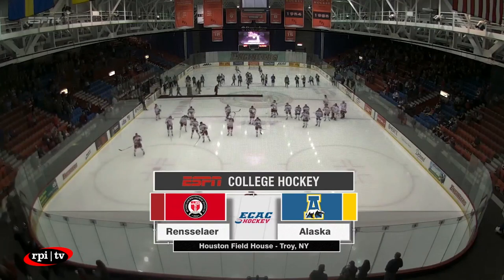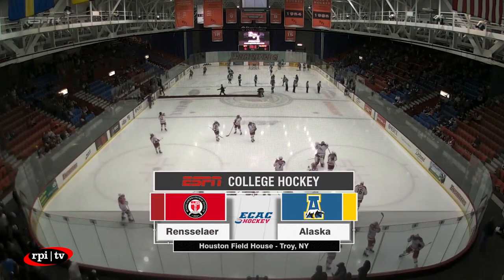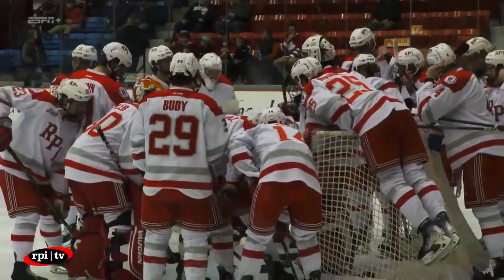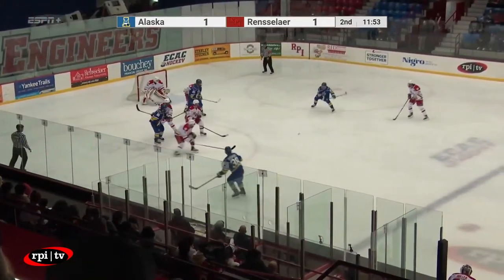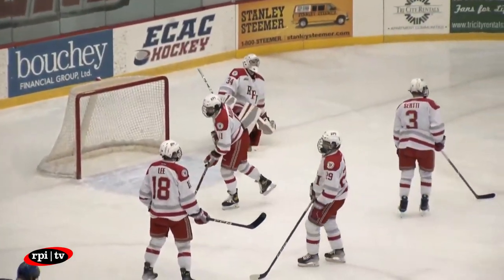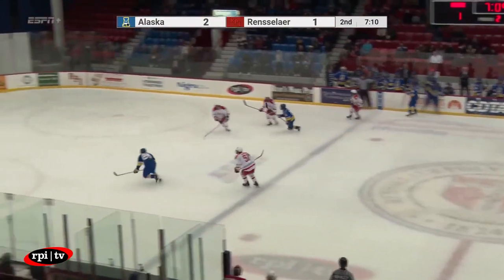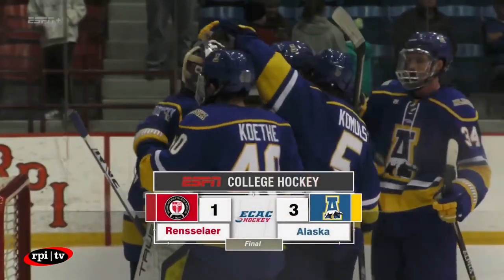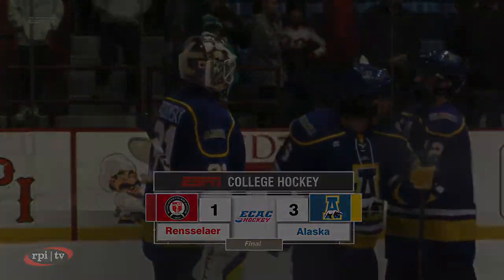Alaska @ RPI 11/18/2022 | Men's Hockey Highlights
The RPI Engineers take on the Alaska Nanooks on home ice in the 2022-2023 season of Men's Hockey.